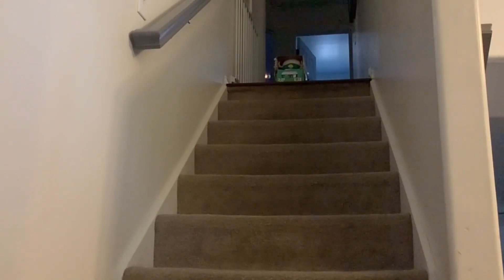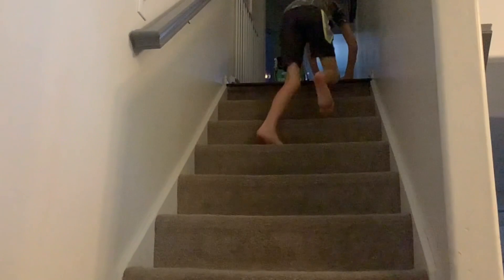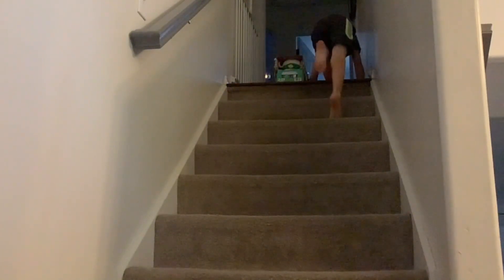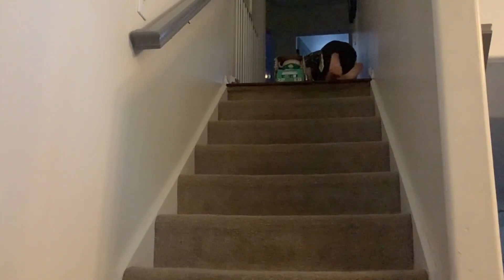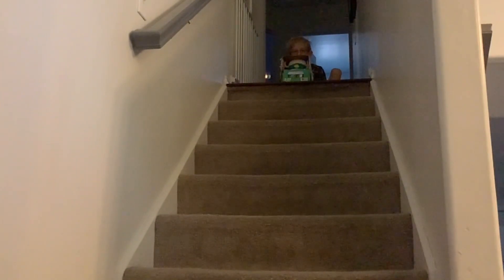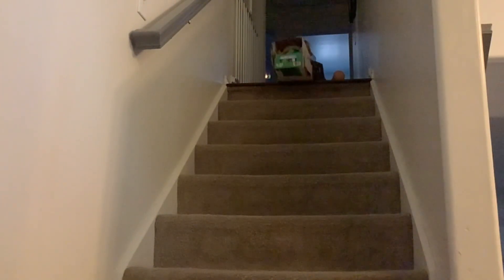Pt 3 cardboard plane!!!